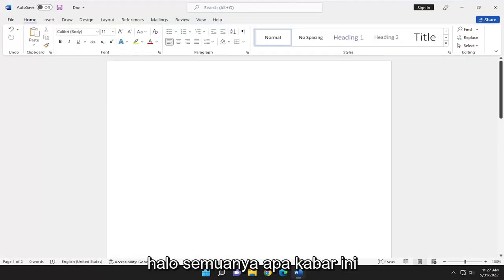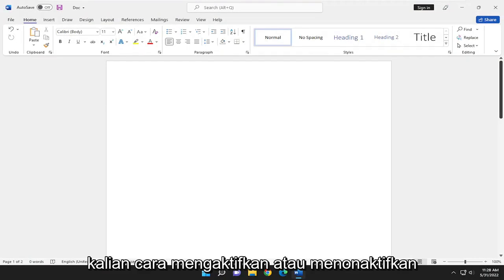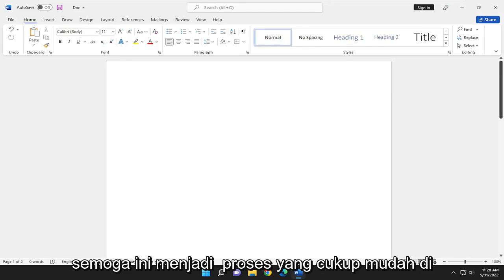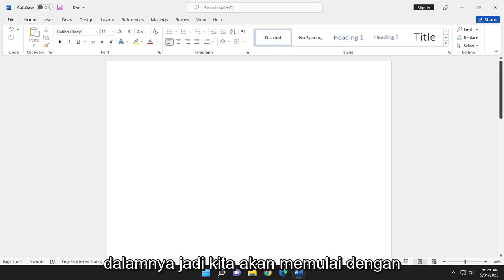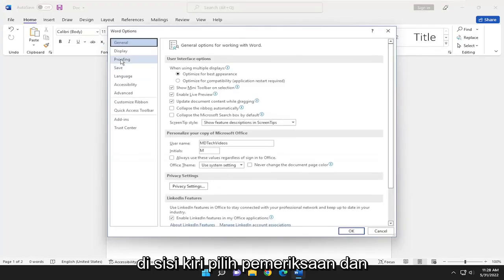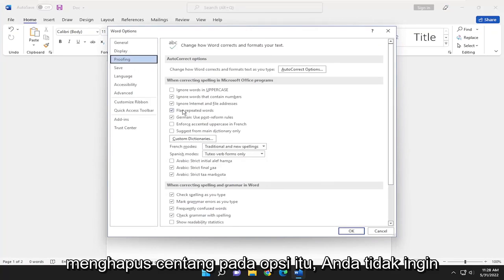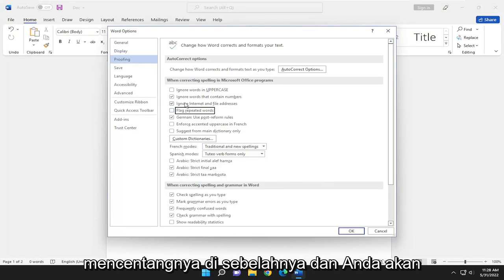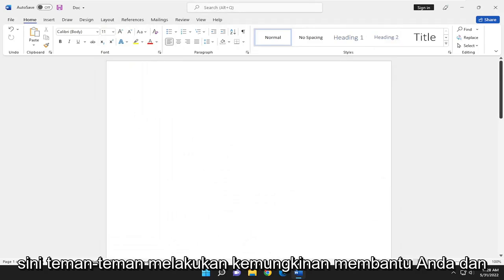Mengaktifkan atau menonaktifkan Koreksi Otomatis di Word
Cara Mengaktifkan atau Menonaktifkan AutoCorrect Flag Repeated Words di Microsoft Word [Tutorial]

Microsoft Word dapat membantu mengoreksi atau menunjukkan kesalahan ejaan dan kesalahan lainnya saat Anda mengetik. Tetapi ketika Anda dengan sengaja mengetik kata dengan cara tertentu, garis merah berlekuk-lekuk dan koreksi otomatis itu hanya mengganggu. Sesuaikan pengaturan koreksi otomatis Word dan kamus pemeriksa ejaan untuk menghindari frustrasi ini untuk kata-kata yang paling sering Anda ketik.

Tutorial ini akan berlaku untuk Microsoft Word 2021, 2019, 2013, dan 2010 untuk perangkat Windows (seperti Dell, HP, Lenovo, Samsung, Toshiba, Acer, Asus) dan macOS (MacBook Air, MacBook Pro, MacBook Mini).